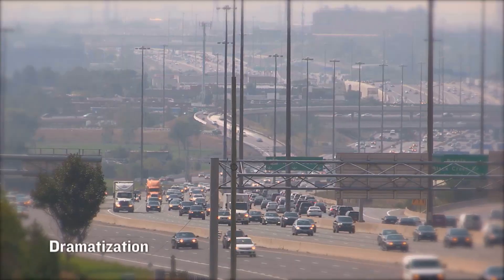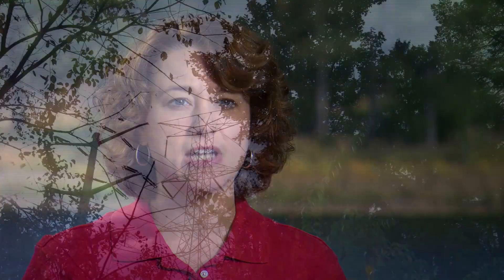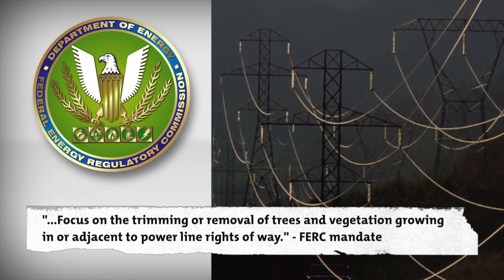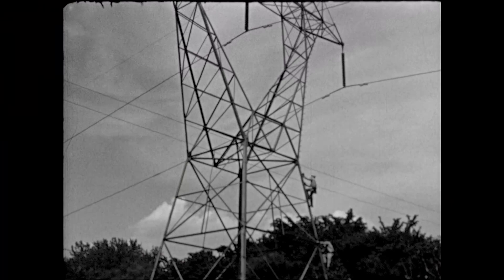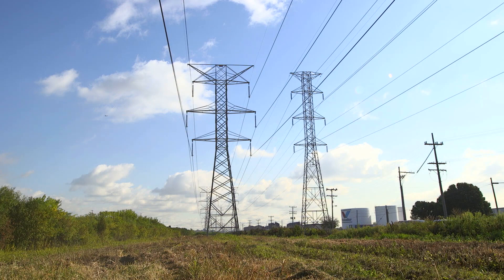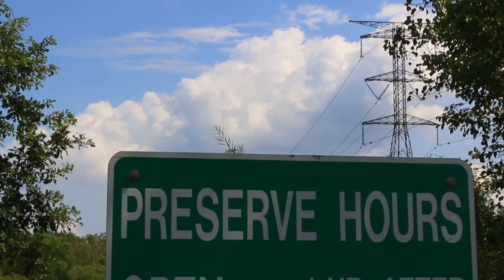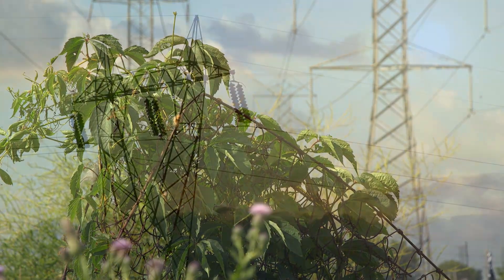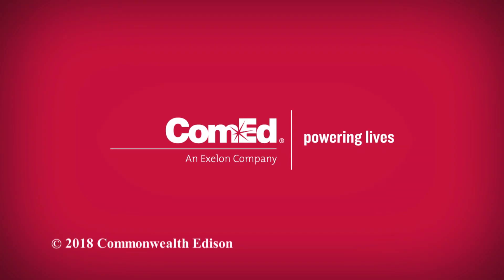The Power of Smart Tree Maintenance: Transmission Lines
ComEd maintains 35,000 miles of overhead power lines throughout northern Illinois to safely and reliably deliver power to 4 million customers every day. By focusing on the trimming or removal of trees and vegetation growing in or adjacent to power line rights-of-way, we aim to reduce the possibility of a major power outage caused by transmission lines coming in to contact with vegetation.